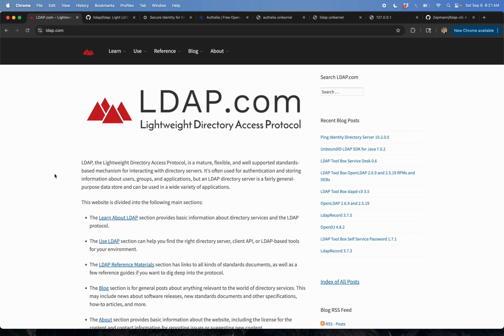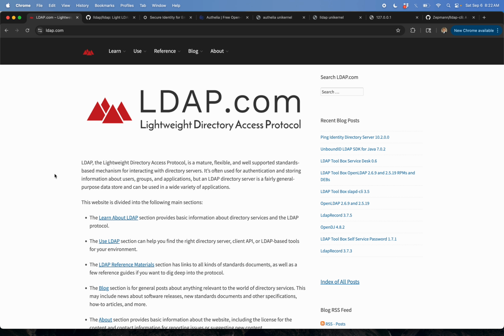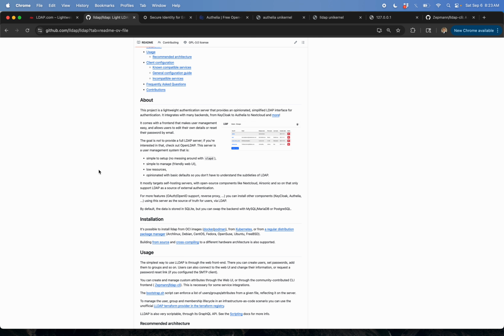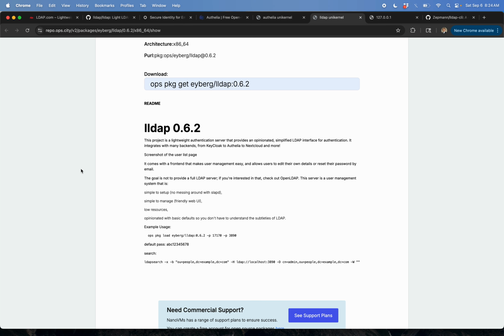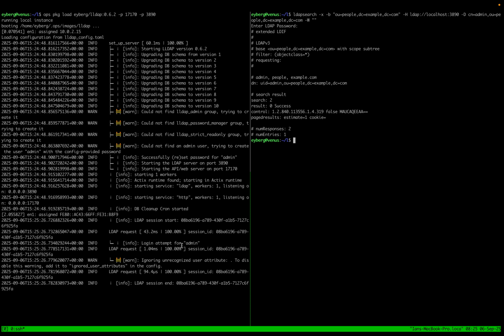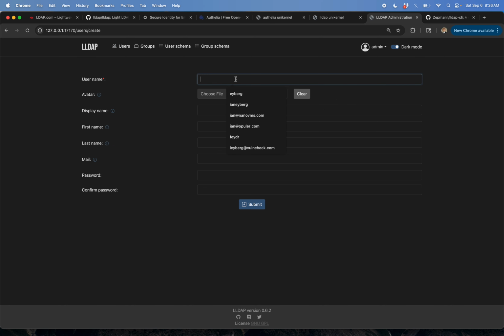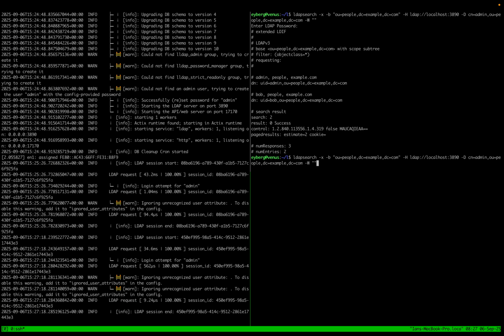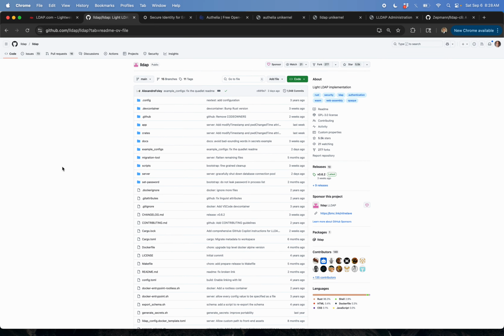[Unikernel Application Spotlight] LLDAP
This lightweight ldap server, written in rust has a focus on simplicity which pairs nicely with unikernels.